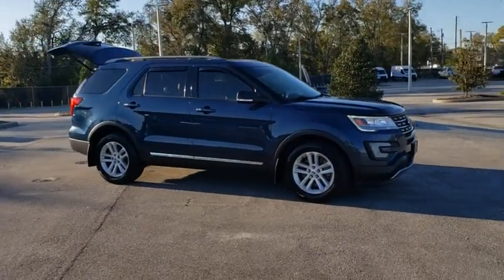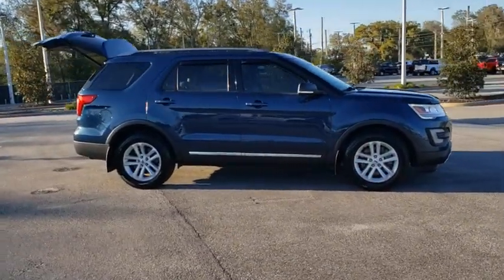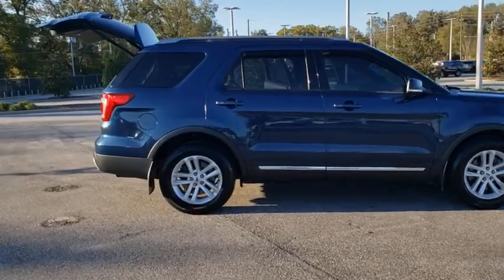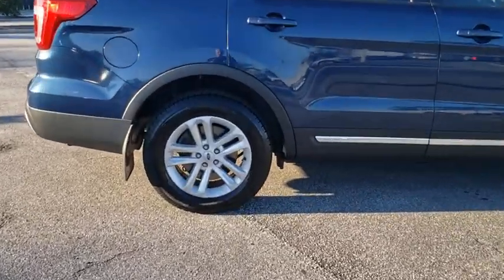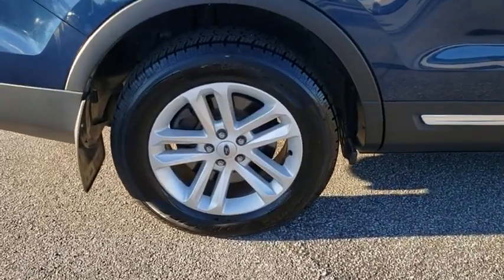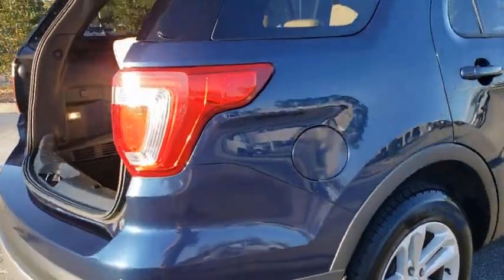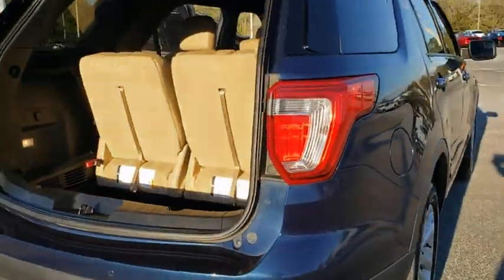2017 Ford Explorer The Villages, Leesburg, Belleview, Wildwood, Crystal River, FL 210099X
Blue Used 2017 Ford Explorer available in The Villages, Florida at

Village Ford
11660 SE Highway 441

Recent Arrival! This 2017 Ford Explorer XLT in Blue features: FWDOdometer is 3332 miles below market average! Awards:* 2017 KBB.com Brand Image Awards * 2017 KBB.com 10 Most Awarded BrandsAsk about our exchange policy !!Reviews:* Plenty of high-tech features that are easy to use; cargo space is generous behind the third row; turbocharged V6 engine delivers plentiful power; cabin is quiet and comfortable on the highway. Source: Edmunds